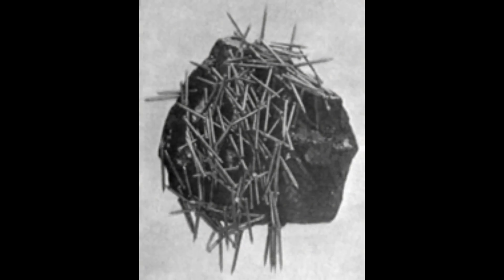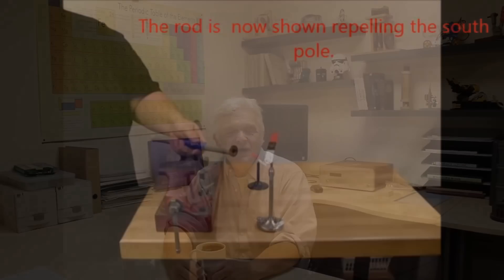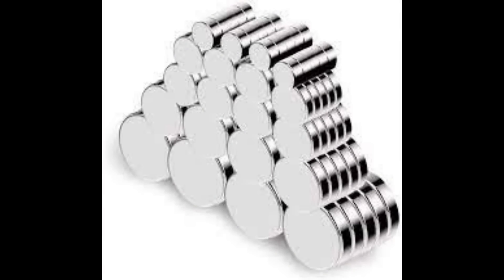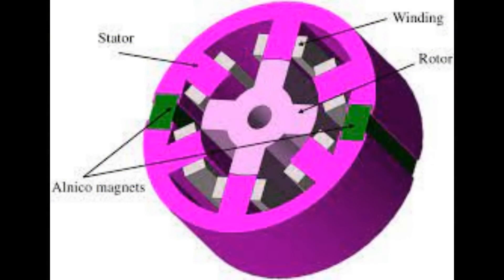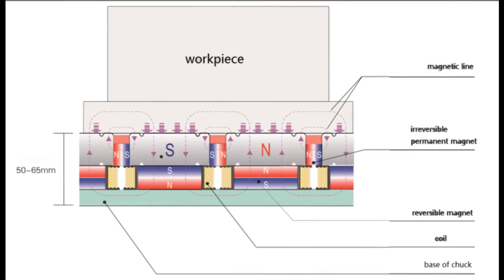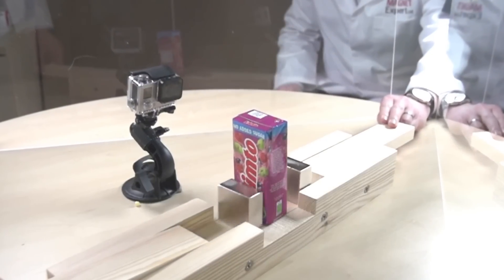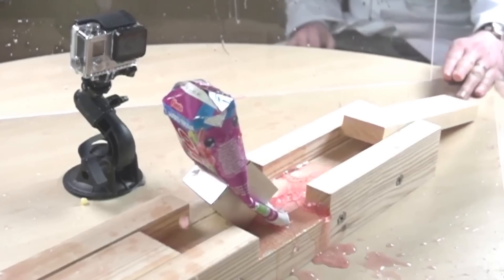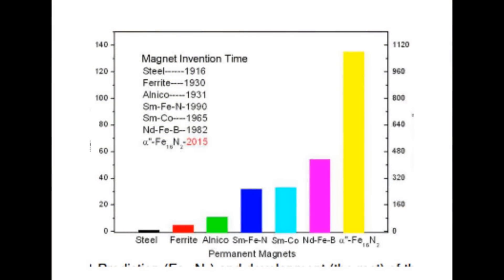1626 Clean Earth Magnets - The Next Step In Power And Mobility